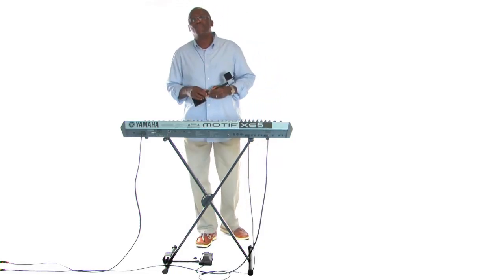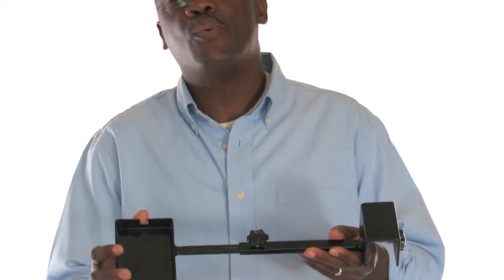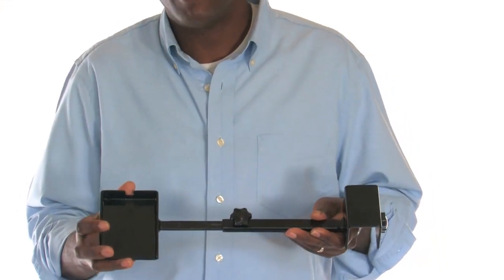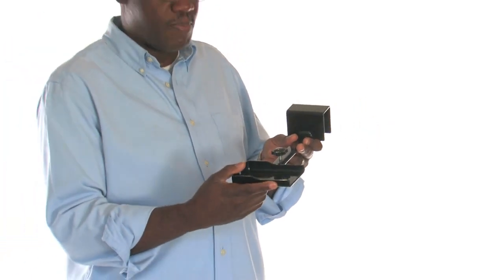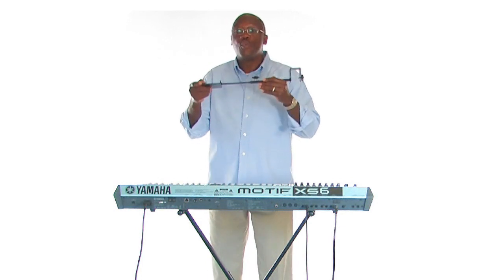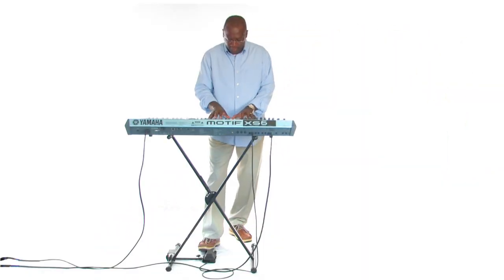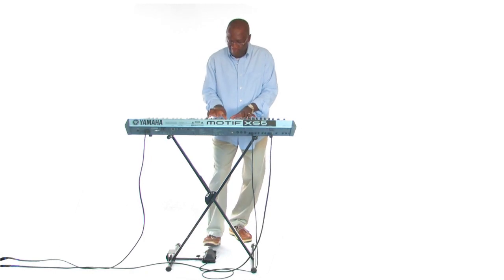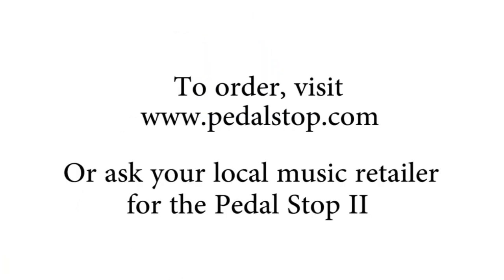THE PEDAL STOP: Keeps Your Pedal In Place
PEDALSTOP.COM
The Pedalstop is a unique keyboard accessory that keeps your electronic sustaining pedal in place during practice, recording or playing during a performance. What makes it so unique is that its ability to stabalize your sustaining pedal is not merely dependant on the surface of the floor but the keyboard stand as well. This gives you the confidence that your pedal will stay put, no matter how exciting things get!